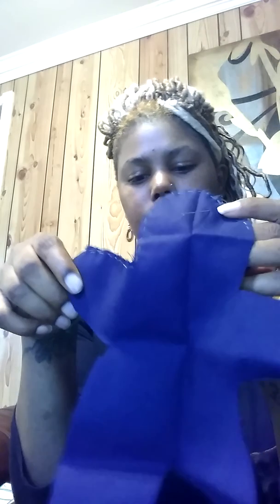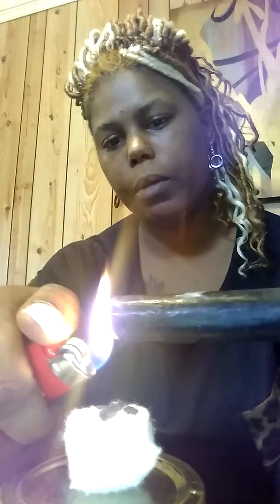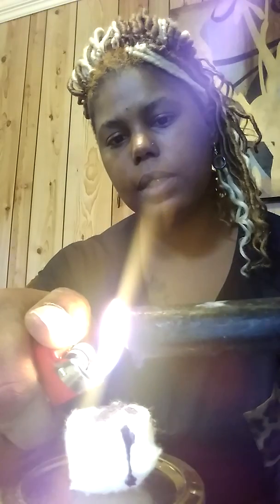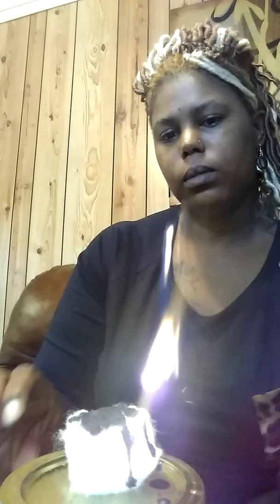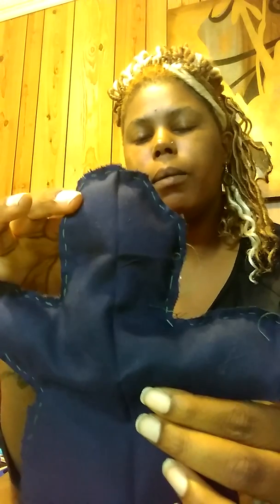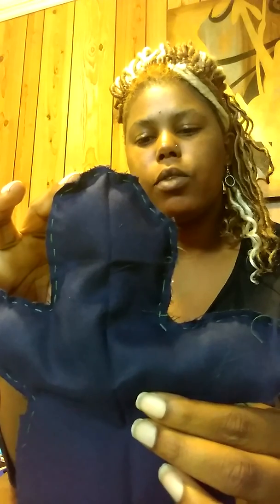Hoodoo Doll Curse Blaccwidow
How to make a BlackWidow voodoo curse doll that represents your target to make their life a living hell.
CONSULTATION FIRST 15 MINUTES FREE ANYTHING AFTER IS $100 I Have lots of clients and can no longer stay on the phone for hours free that time take away from my work.

BREAKUP SPELL $500
LOVE WORK $500
CURSES $700
MONEY WORK $100 BLOOD PETITION $300
HEX CURSE REMOVAL $500
CLEANSING $100
COURT CASE 500 TO 1000 DEPENDING ON SITUATION
IMPOTENT CURSE $500
VEHICLE ACCIDENT $1200